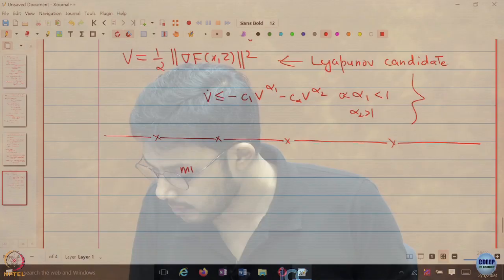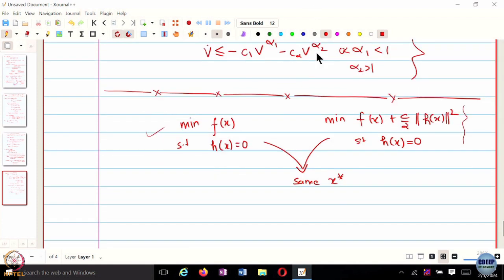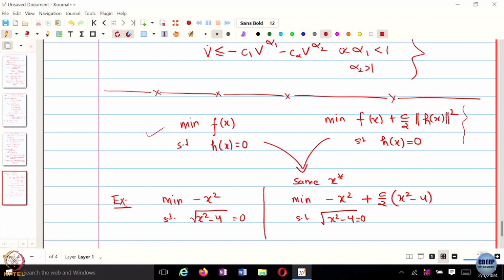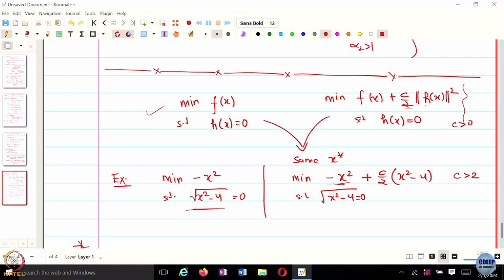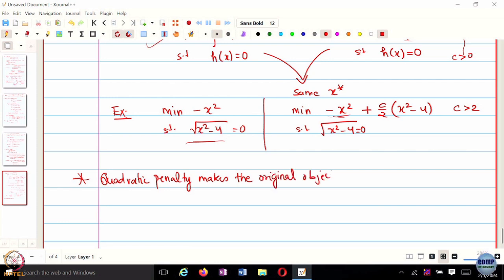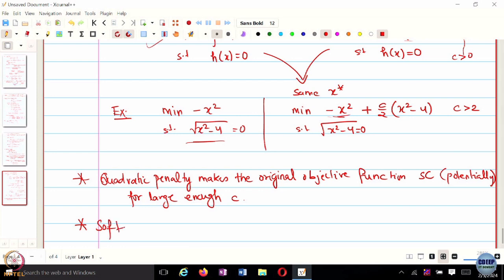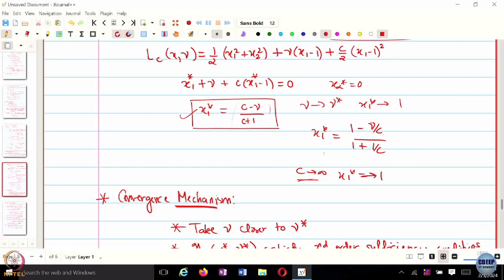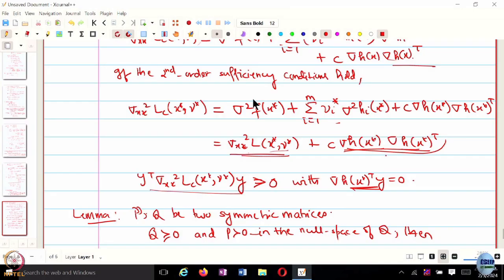Week 6: Lecture 22: Augmented Lagrangian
Augmented Lagrangian